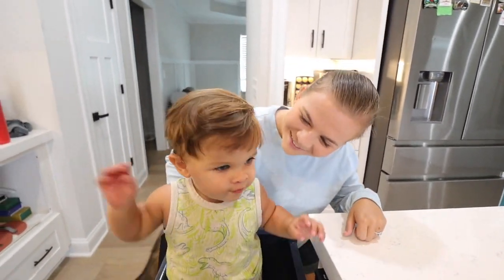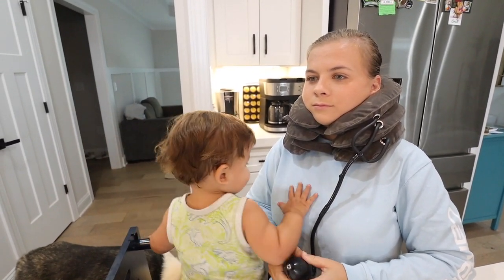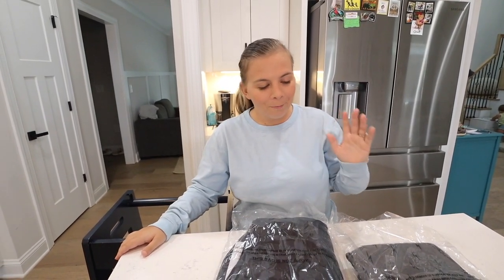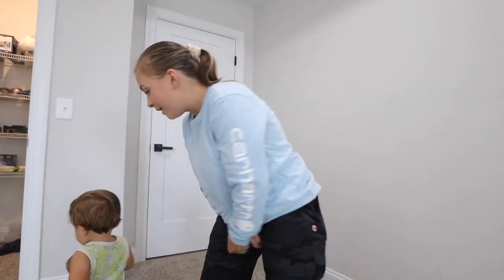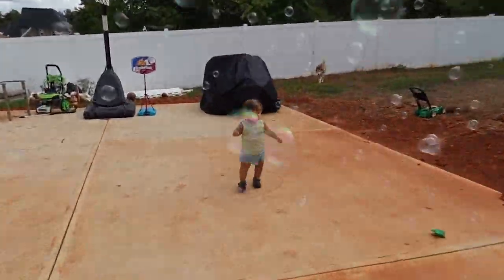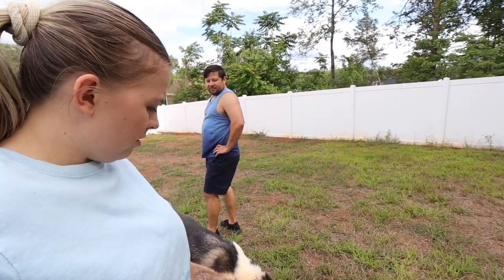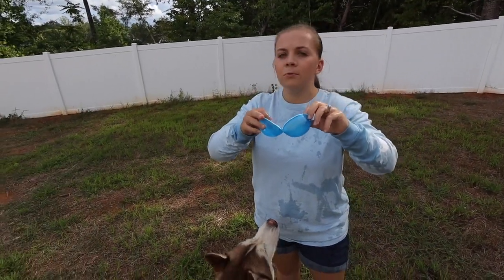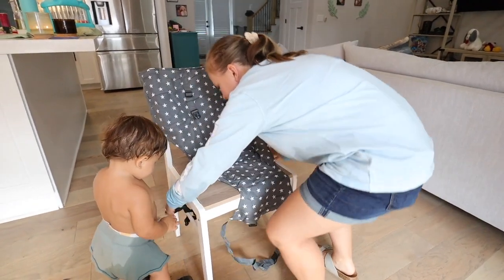I bought things from *TIKTOK ADS*... LET'S TEST THEM!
Products mentioned! ►
Neck Stretcher! ►
Bubble Gun! ►
Reusable Water Balloons! ►
Travel High Chair! ►

NOTICE: This video was made for entertainment and archival purposes. Do not attempt to recreate or imitate anything we do.